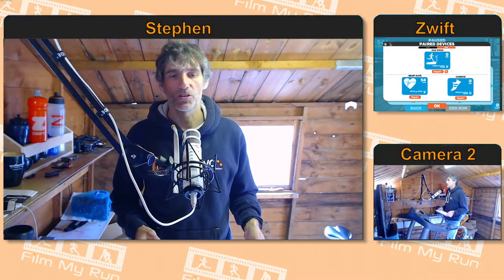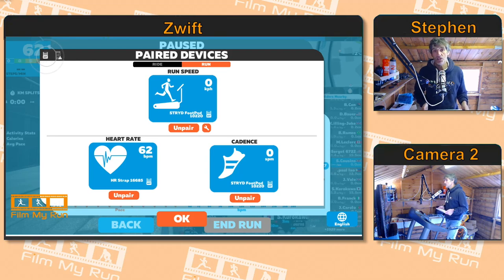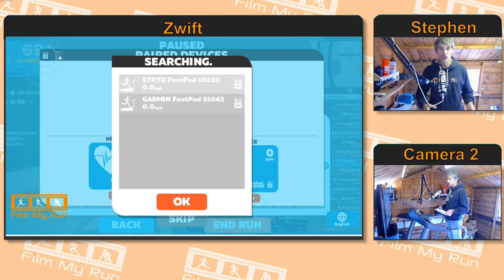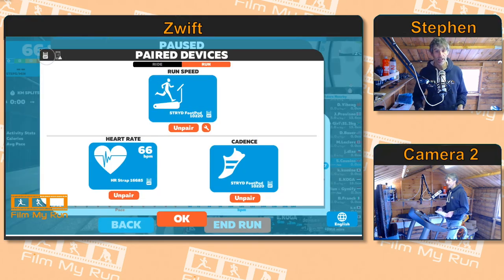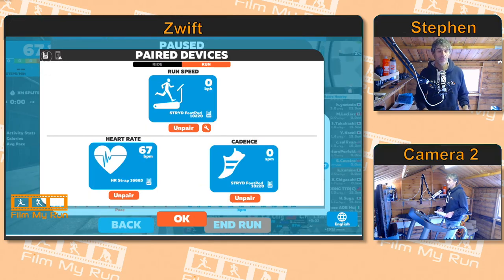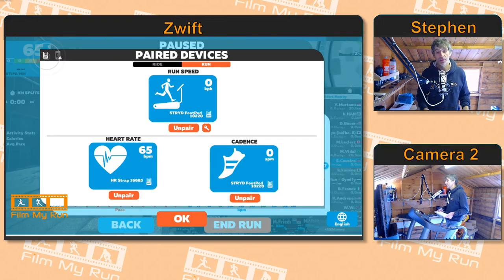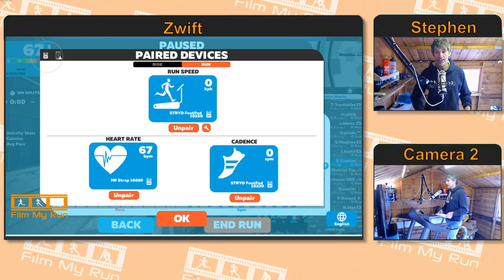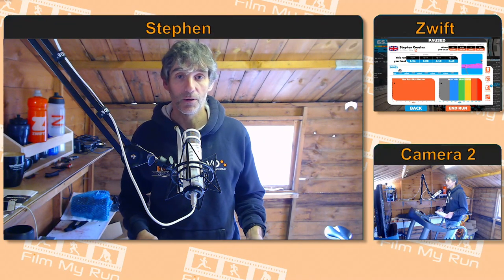How to Run on Zwift | Pairing Screen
This is THE video series for Zwift Runners. If you are new to running on Zwift there is plenty of information in the How to Run on Zwift series to help you get set up and begin running on this awesome platform.

I also love cycling on my Kickr indoor trainer using Zwift